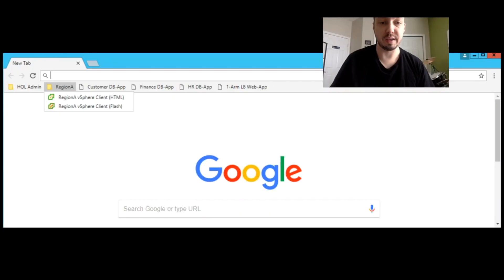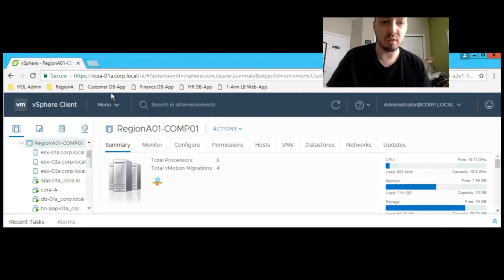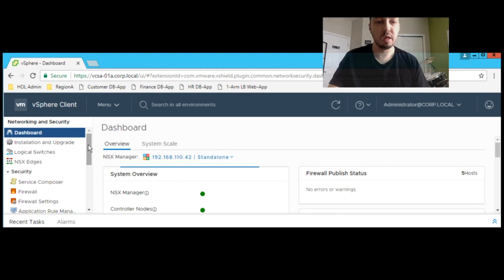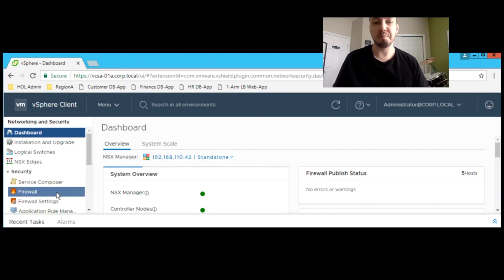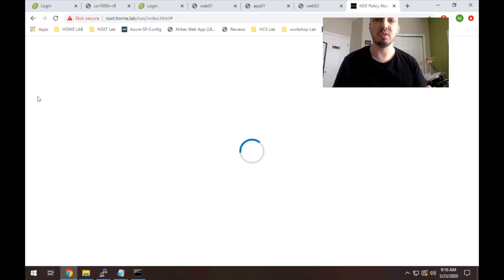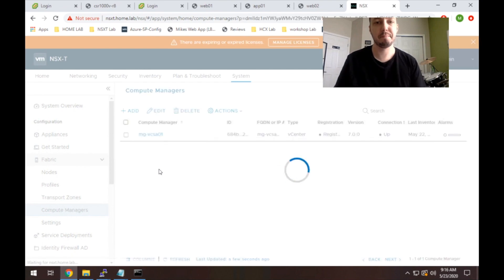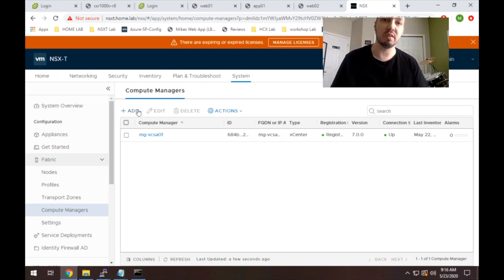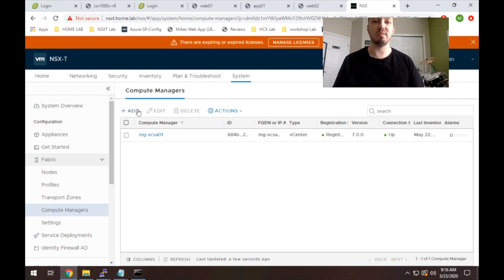What's the difference between NSX-V and NSX-T? SUPER simple.